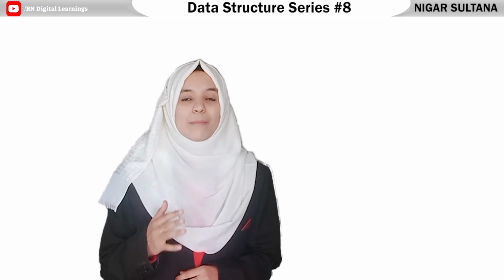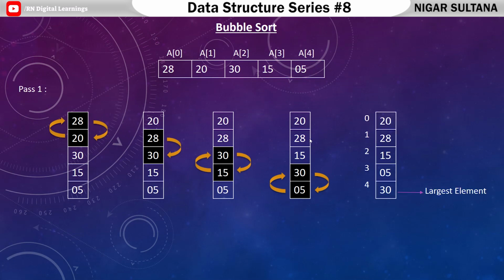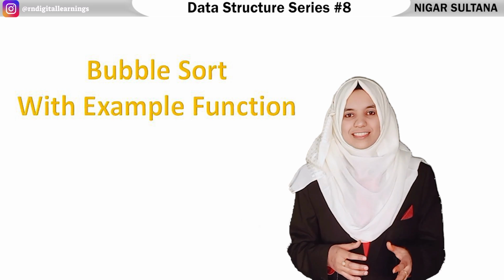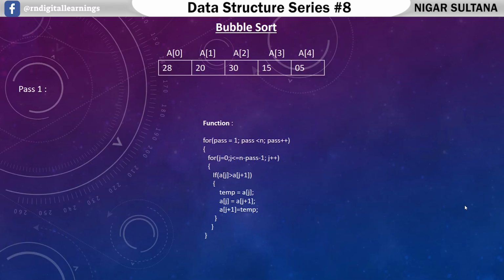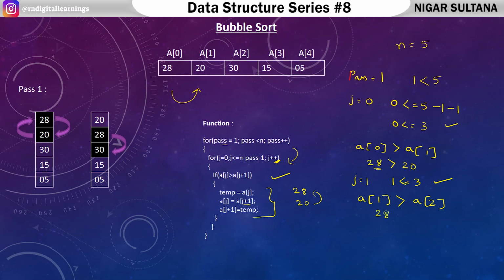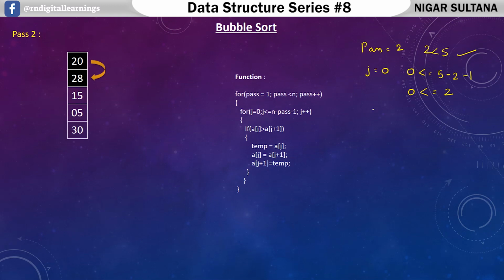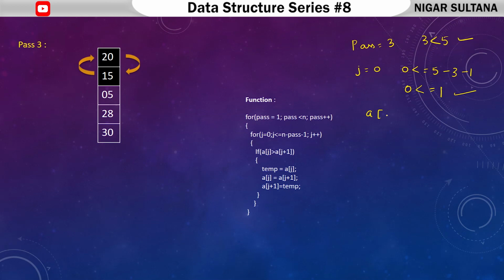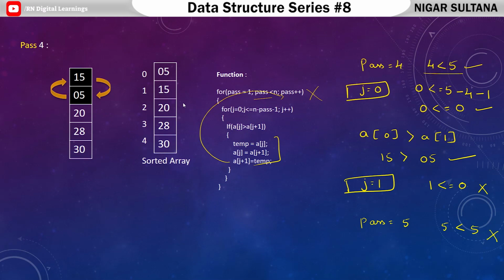Bubble Sort Algorithm by Nigar Sultana | Data Structure using C #8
Nigar Sultana. MCA
BCA Lecturer

Do you want to learn Data Structure? If yes, then this video  is for you.

Watch this video in which you will understand
The one of the Easiest sorting technique i.e Bubble Sort

How we can Sort an Element in a given list.
** Key Learnings in this Video **
1. How to Sort using Bubble Sort.
2. Algorithm to Apply Bubble Sort.
In Further Videos you will learn Selection Sort Techniques...
Access our Playlist : Data Structure Complete Series.

If you like this Video

Comment us what you want to learn in Data Structure and help us to improve the quality.